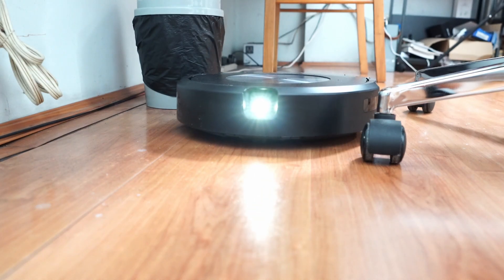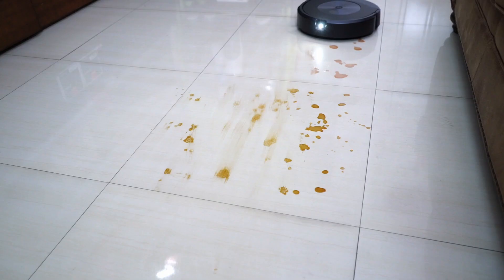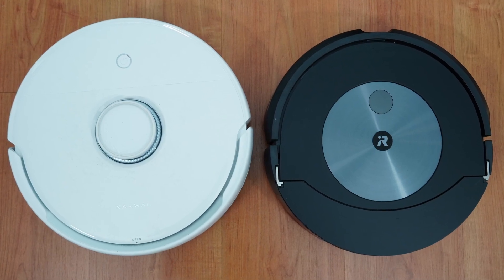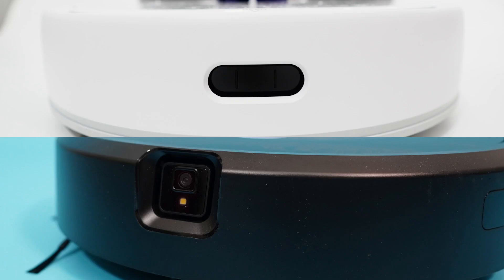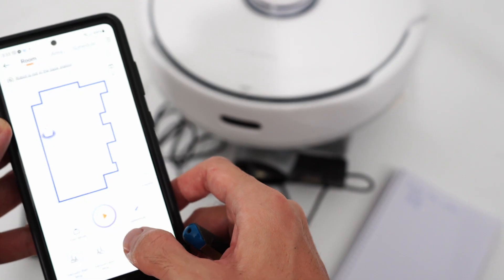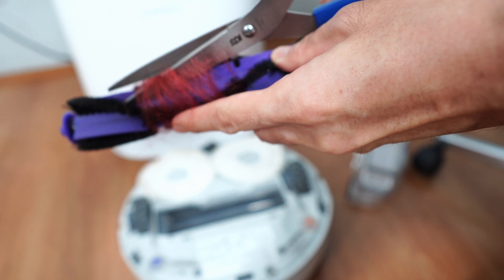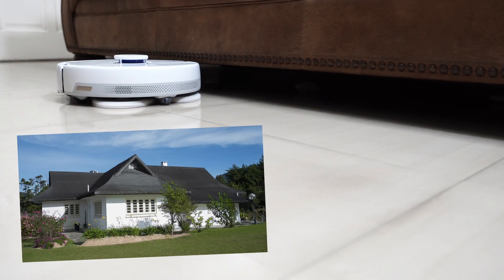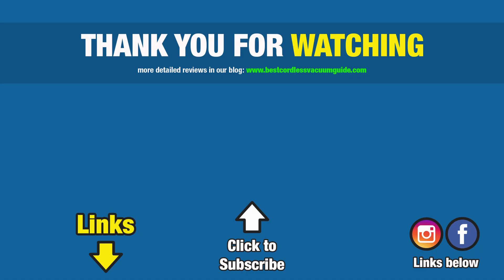Narwal Freo vs. Roomba Combo J7 Detailed Comparison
A detailed comparison between the Narwal Freo and Roomba Combo J7+. I've spent many hours testing both, which option is better? Find out in this video.

👉 Narwal Freo on Amazon
👉 Roomba Combo J7+ on Amazon

👉 Amazon Prime Day Deals

00:00 Introduction
00:45 Mopping Systems
03:09 Base Station
03:39 Robot Design
04:50 Navigation
06:03 Obstacle Avoidance
06:49 Airflow
07:43 Cleaning Performance
09:27 Noise
09:45 App Features
12:07 Which Option is Better?